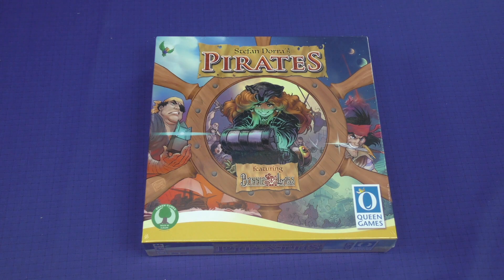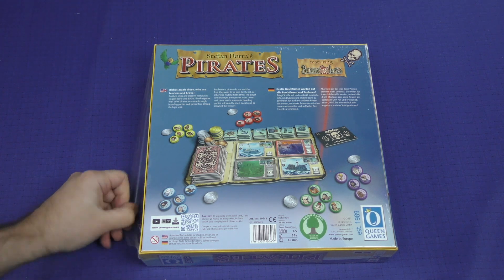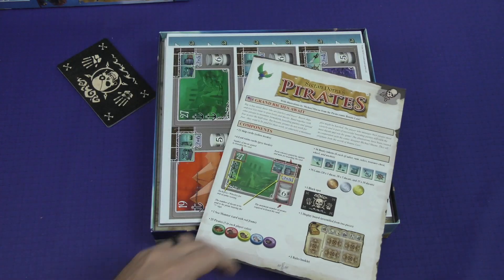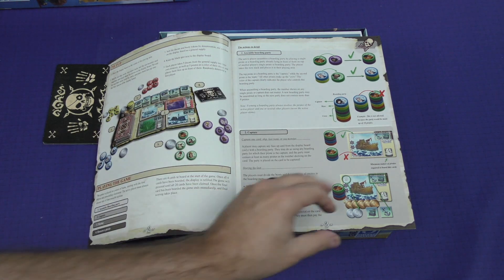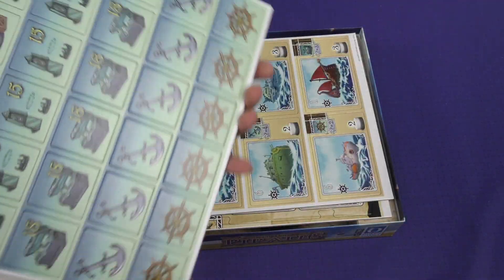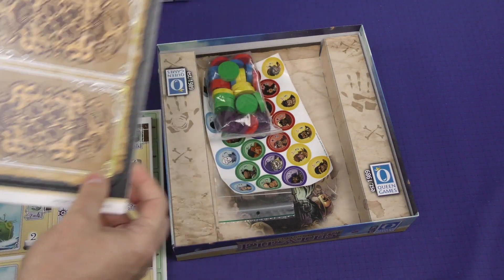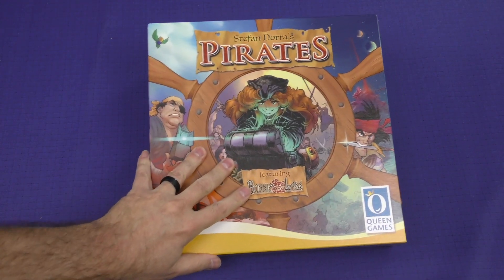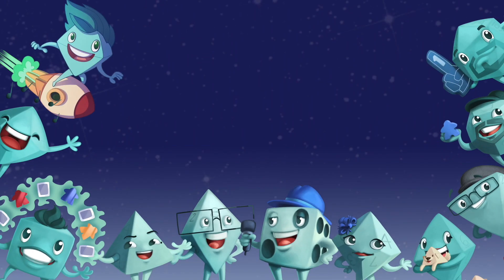Pirates - Daily Game Unboxing